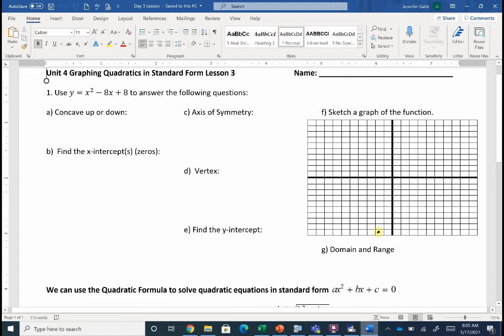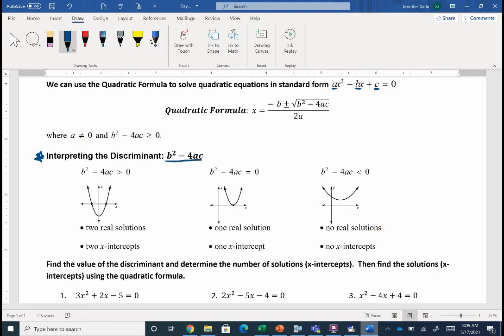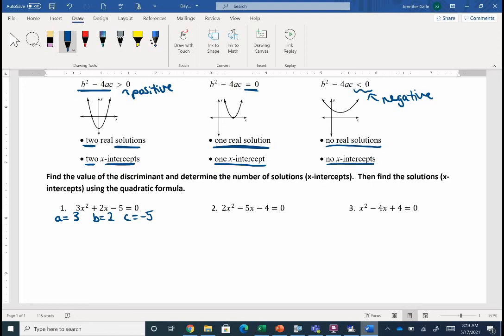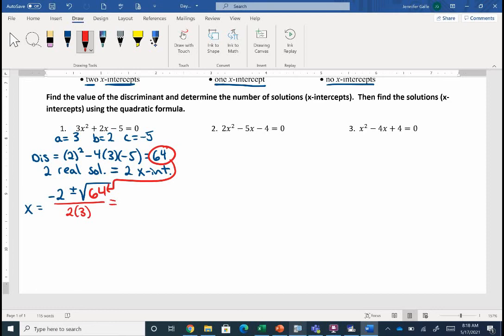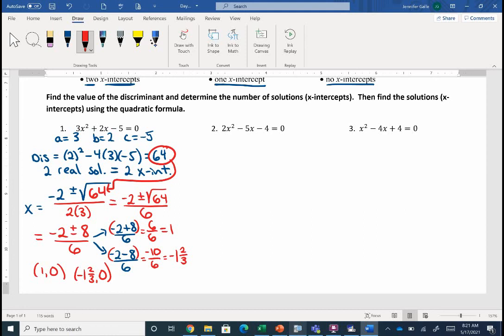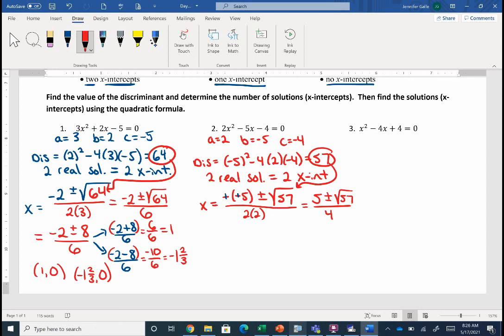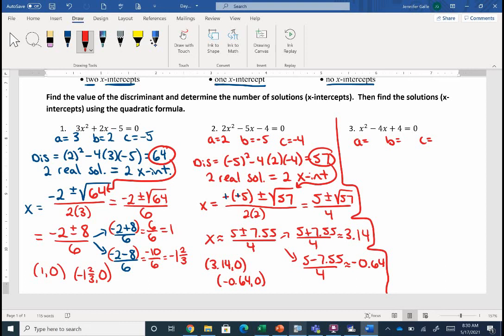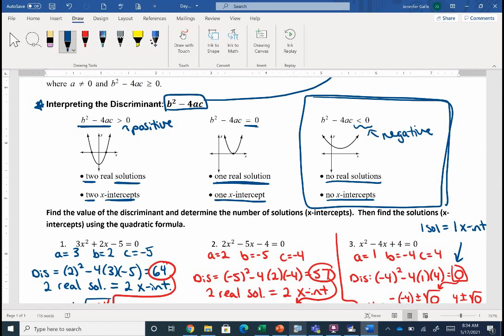Unit 4 Lesson 3 Recording